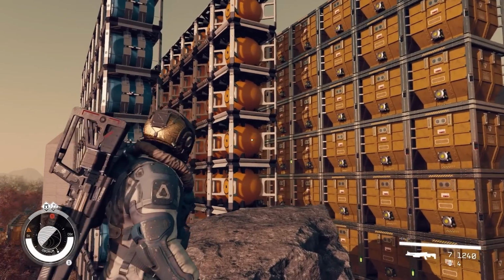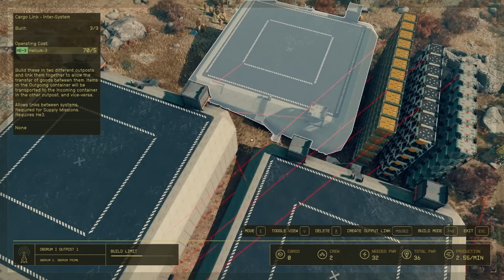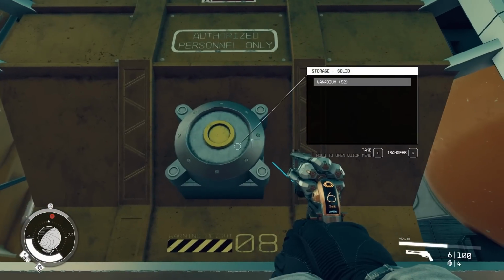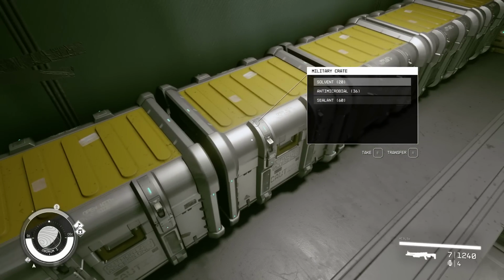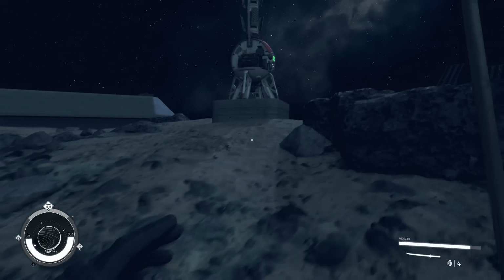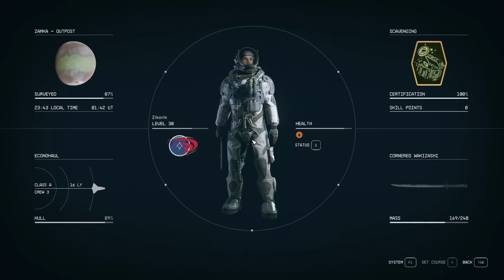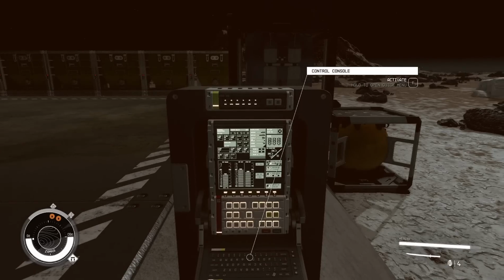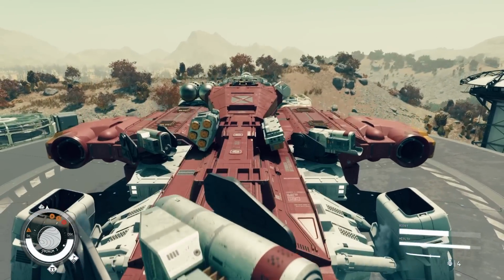Starfield Unlimited Storage & Automated Resources Guide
Starfield Guide to set up an Automated Storage System for virtually unlimited storage capacity.

Timestamps:
0:00 - Automated Storage Intro
1:05 - Automated Storage Setup
9:02 - Automated Storage Demo
18:11 - Hot Drops & Cold Storage
24:45 - Building Chests
27:16 - Unlimited Storage Containers
42:15 - Ships & Buffs